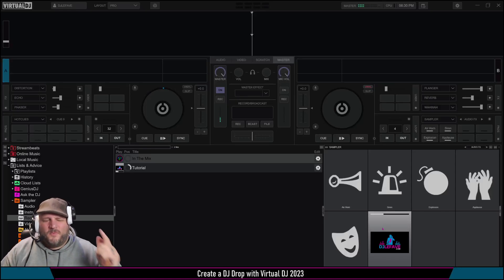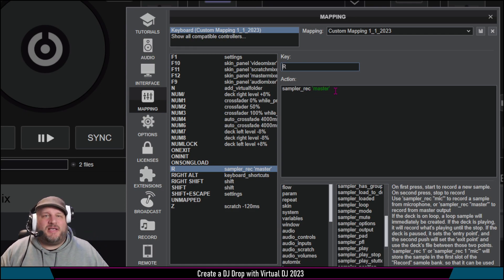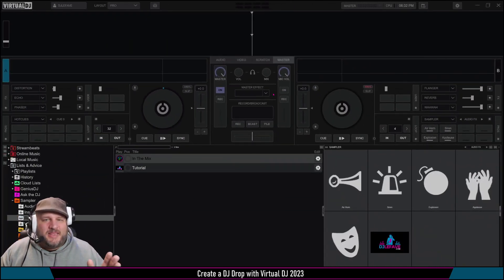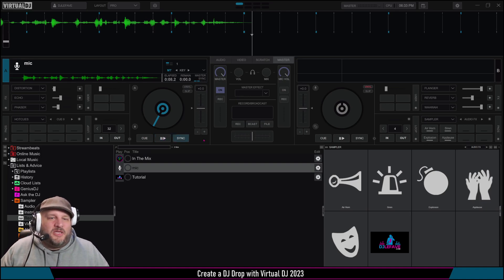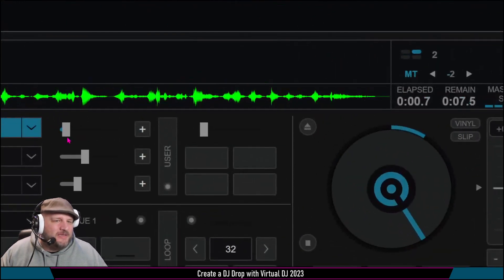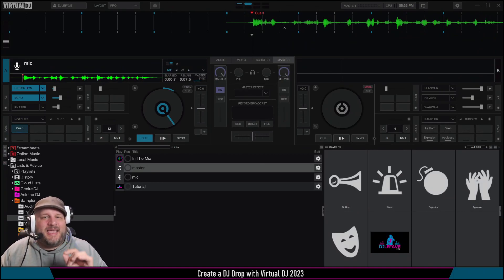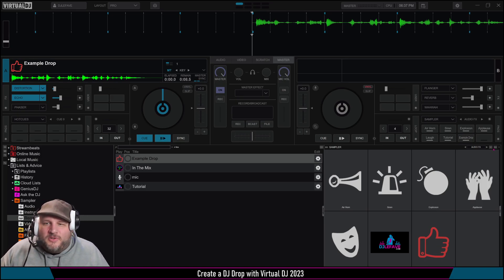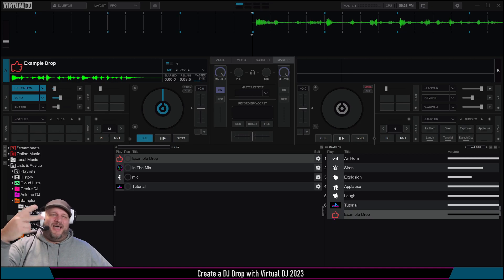CREATE YOUR OWN DJ DROPS with Virtual DJ 2023!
🎬 **About This Video:** In this video, we're going to show you how to create your own DJ drops with Virtual DJ 2023!

If you're looking to get your feet wet with Virtual DJ, or if you're just looking for a fun way to spice up your live sets, then this video is for you! In this tutorial, we'll guide you through the steps necessary to create your own DJ drops with Virtual DJ 2023.

Keyboard Mapping Script: sampler_rec 'master'